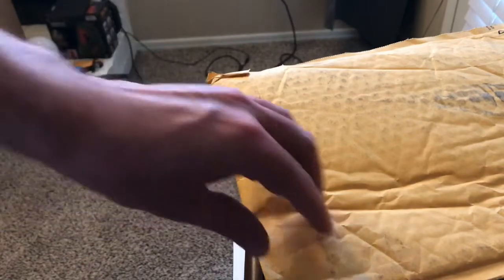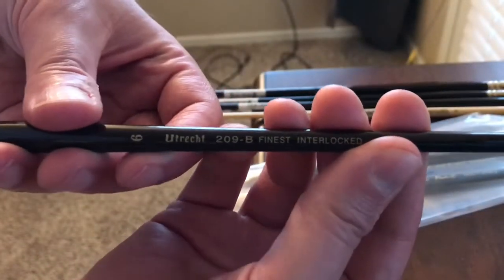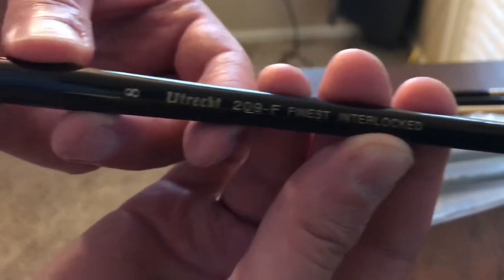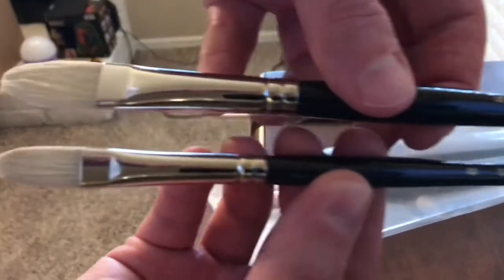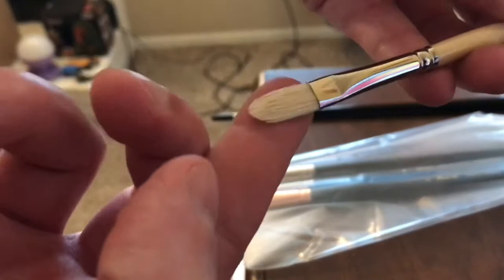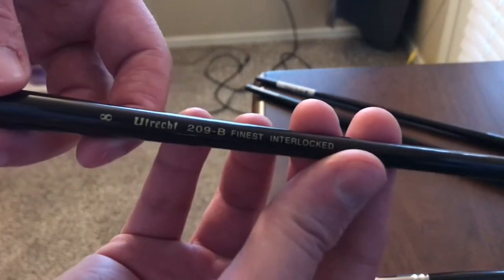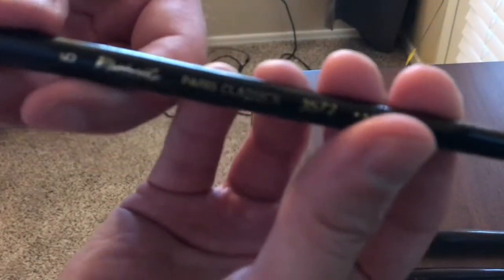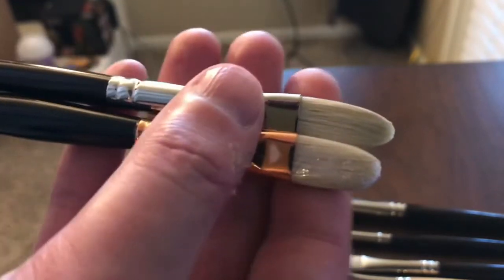Utrecht 209/Raphael hog brushes unboxing/Michael Chamberlain, Malcolm Dewey enablers/more stalling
I couldn't think of anything to put here. Plus if I did, it wouldn't have been referenced in the video. Likely doesn't matter. I'm likely over-thinking this whole thing.